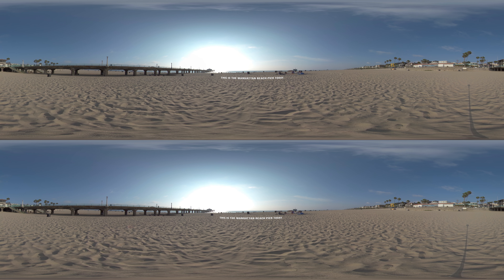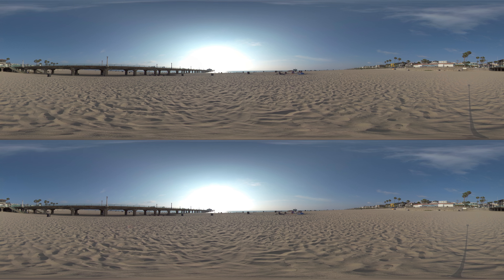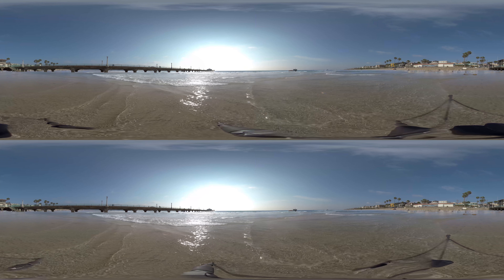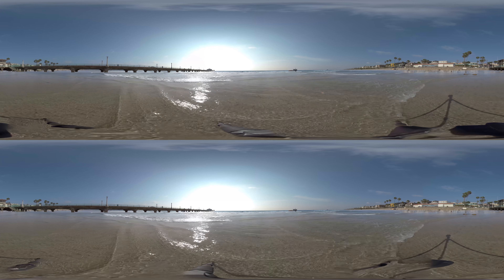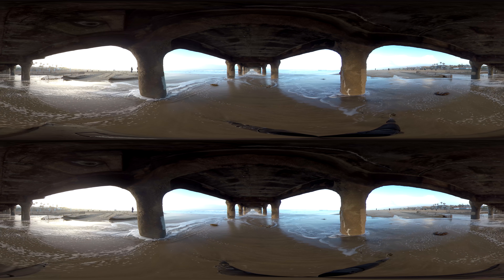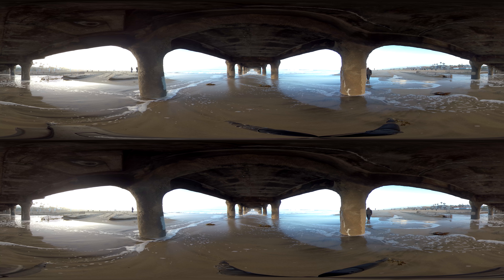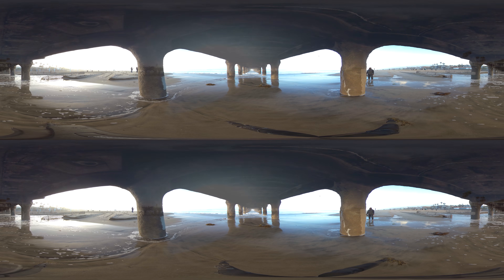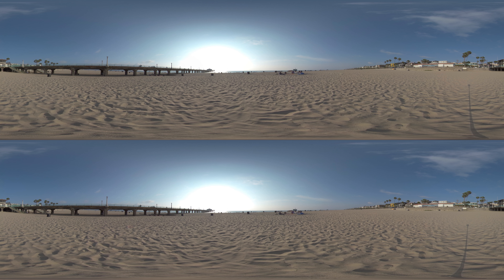Manhattan Beach Pier Sea Level Rise Visualization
Take a 360° tour at the Manhattan Beach Pier to see future sea level rise and what’s possible with climate action. After viewing the video, you have a role to play. Please be sure to fill out our short survey:

Answers to these questions will inform the City’s strategy for responding to sea level rise and work to advance climate action goals. for more info!

Here's what else you can do:
-Sign up for the City of Manhattan Beach’s e-notifications to receive updates
-Are you a local business owner interested in energy efficiency, waste reduction, and water conservation? Become a Manhattan Beach Certified Green Business
-Consider opting up to 100% Renewable Energy through Clean Power Alliance
-Be prepared. Register for NIXLE to get emergency notifications from the City of Manhattan Beach: text the City’s zip code 90266 to 888777
-Learn more about the City’s Environmental Sustainability programs, how you can reduce your carbon footprint, and help Manhattan Beach prepare for sea-level rise

To learn more about the USGS science supporting this video, go

The City of Manhattan Beach acknowledges and appreciates the time and expertise Juliette Finzi Hart and Michael Hart of Whitespace VR lent the project to lead and create the video. Special thanks to Brad Jacobson from Civic Couch for recording the voiceovers and to local resident Kim Lewand Martin for providing their personal voice to our City’s work. This project is funded by the California Coastal Commission.